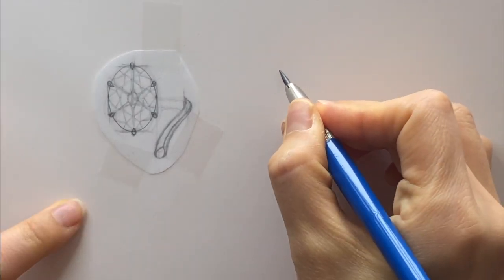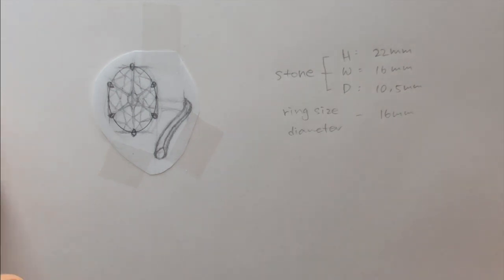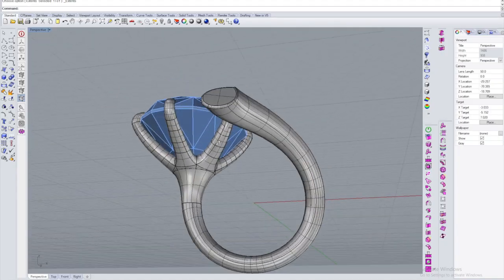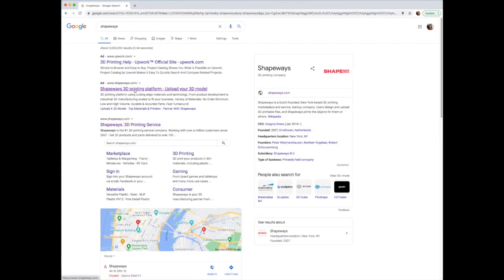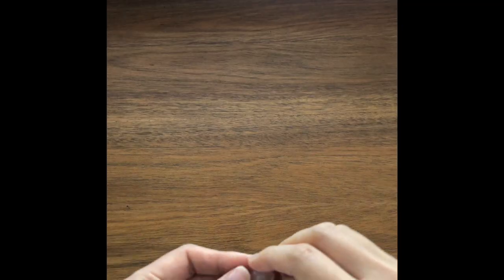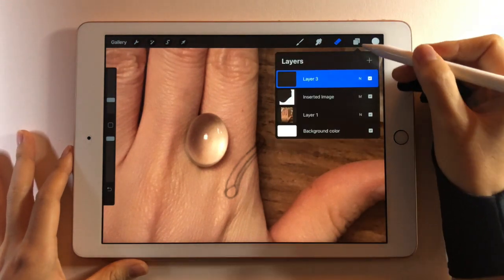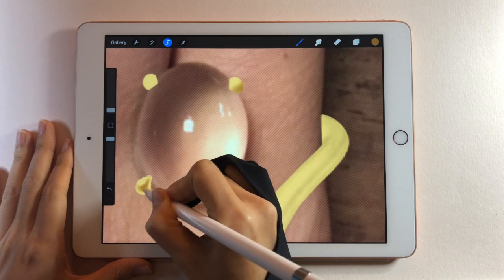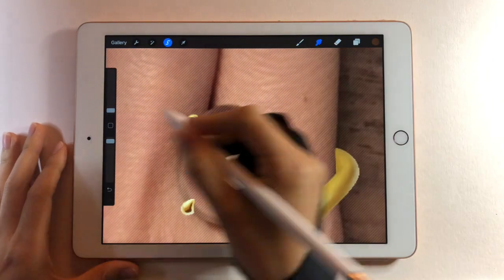How I draw Jewelry on my iPad & Procreate | Moonstone ring - Part 2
This is the part 2 of previous video of designing a 'rock crystal ring'. Sorry for the late update. Hope you guys like the video. Thanks!

timeline
01:48'  technical drawing
05:55'  3D model
06:55'  Prototyping
08:15'  Why I change the stone
09:26'  Changing design
09:50'  iPad rendering for a new design
17:51'  New 3D model
18:34'  Casted metal (raw)
19:06'  Spec sheet
19:28'  Actual piece/final result

what i use:
‣ Apple iPad 6th Generation 9.7"
‣ Apple Pencil
‣ Procreate

Guarda come disegno gioielli
주얼리 렌더링
desenho jóias
 ترجمات رئيسية  مجوهرات
首饰 绘画